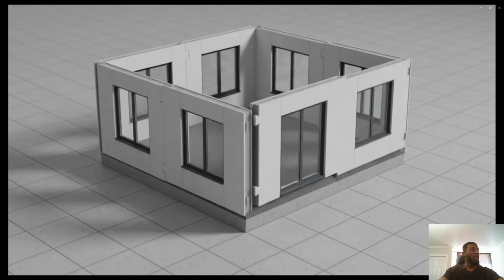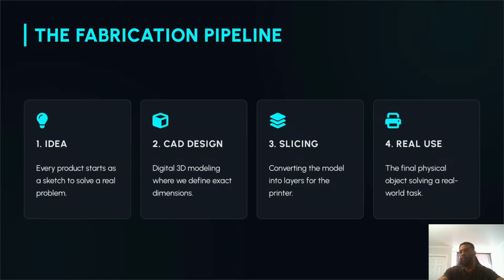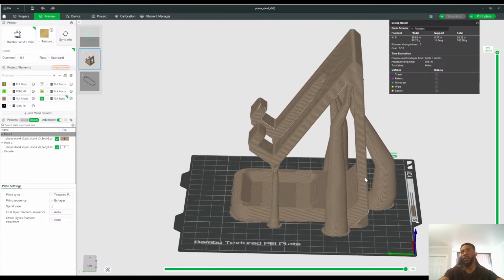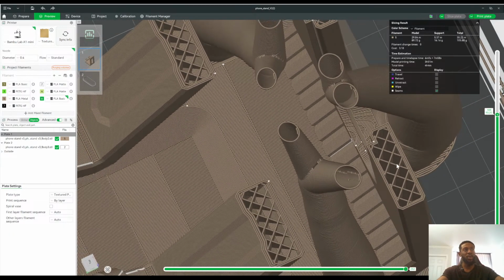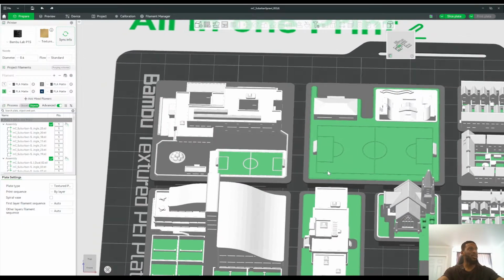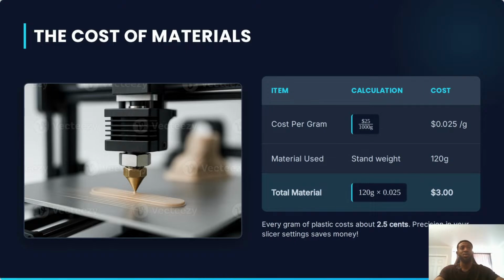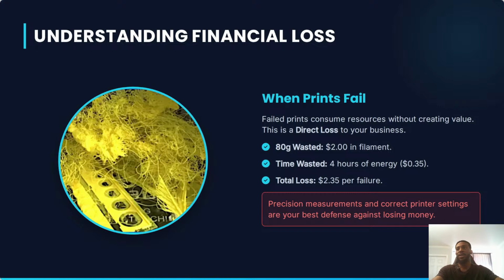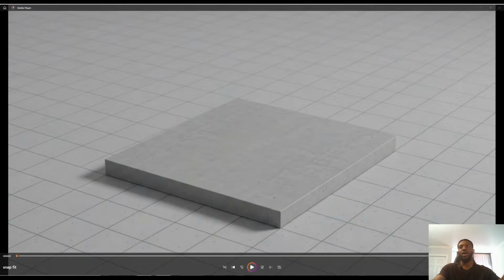3D Printing Business & Real-World Applications | From Design to Profit | Day 3 of 3D Fabrication Stu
🚀 Welcome to Day 3 of the 3D Fabrication Studio Course!

Over the past two sessions, we learned how 3D printers work, created digital models in Tinkercad, and designed a modular house assembly in Autodesk Inventor. Today, we complete the journey by turning those digital designs into real products and exploring the business side of 3D printing.

In this live session, you'll learn how a 3D model becomes a physical object, how slicing software prepares designs for printing, and how to calculate material costs, electricity costs, profits, and losses when creating products for sale.

We'll also explore how engineers, designers, and entrepreneurs use 3D printing to solve real-world problems and create products that people actually need.

🔹 Topics Covered:
• The complete 3D printing workflow
• STL files and slicing software
• Print settings and material usage
• Common printing failures and troubleshooting
• Real-world applications of 3D printing
• Product design and problem solving
• Material cost calculations
• Electricity cost calculations
• Understanding profit and loss
• Turning ideas into products and business opportunities

🔹 Live Business Example:
We will calculate the actual cost of producing a 3D printed headphone stand, including:
✅ PLA material cost
✅ Cost per gram of filament
✅ Electricity usage
✅ Selling price
✅ Profit per item
✅ Profit for 10 products
✅ Potential losses from failed prints

• Students interested in STEM
• Future engineers and designers
• Makers and hobbyists
• Entrepreneurs and business-minded creators
• Anyone interested in learning how digital ideas become real products

Hosted by:
3D Fabrication Studio